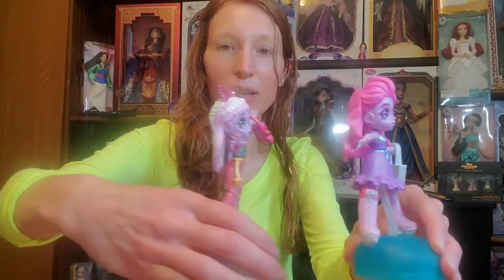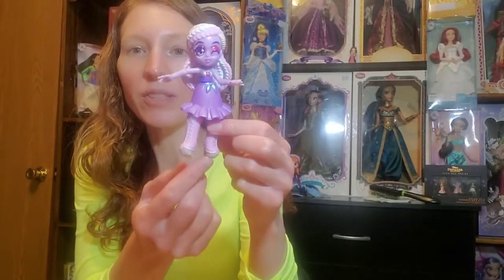Capsule Chix Customizable Anime Surprise Dolls Box Opening, Gigaglam and CTRL+ALT+MAGIC Collection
This video shows the opening of two boxes of the Capsule Chix fashion dolls. These cyber style dolls, or figures, are customizable and have many different looks that can be built. The box has anime style artwork, with the dolls themselves having an anime look and a unique futuristic robot theme. The two types being opened will be the Gigaglam Collection and the CTRL+ALT+MAGIC collection. Both are assembled on camera and the assembled dolls are shown at the end of the video. Share the experience and see what pieces we get with a doll that says there are over 4 billion looks to create!